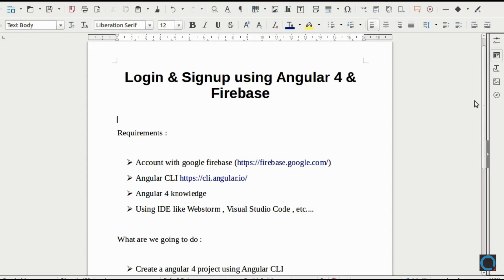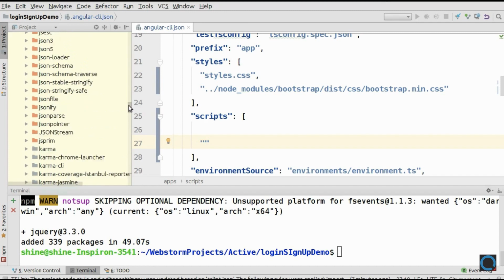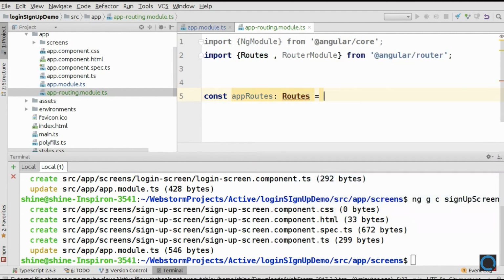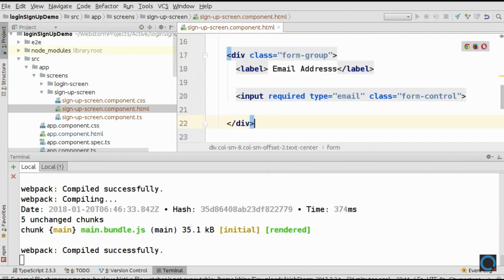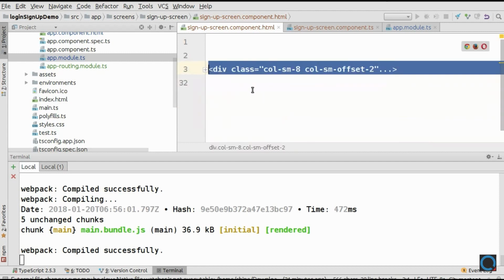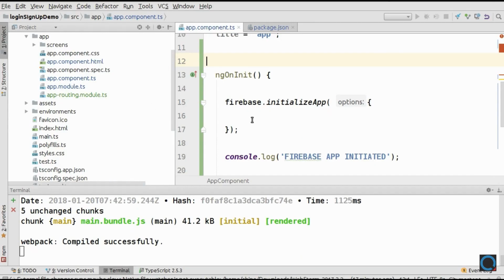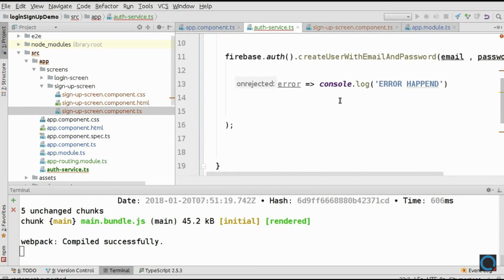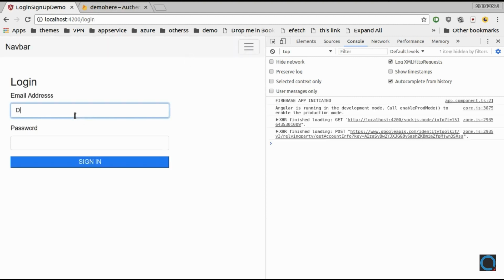LogIn and Registration Using Angular 4 & Firebase | Ossels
This video teaches you how to make a login as well as registration page using html5/css3, angular 4/5 and firebase as database.
Source code for this project can be found at ossels.com